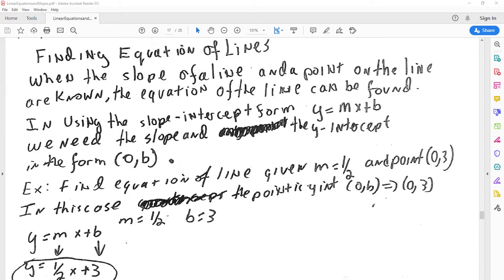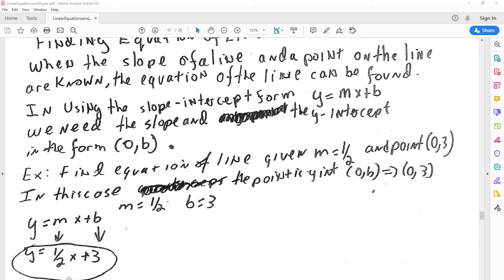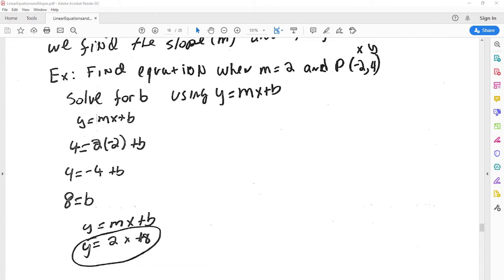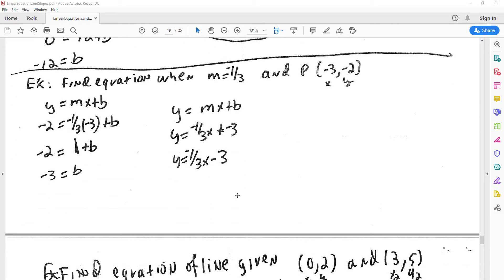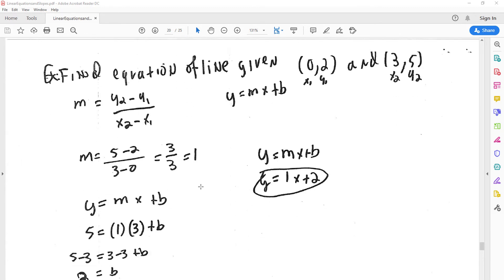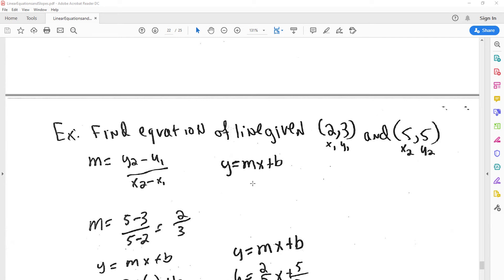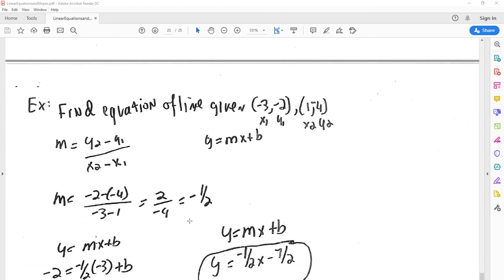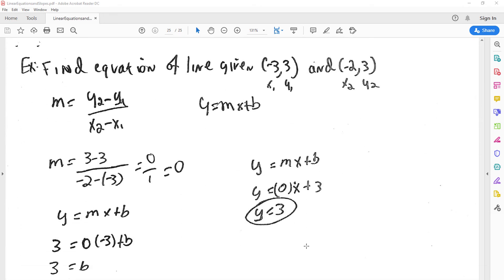Find linear equation using slope and yintercept